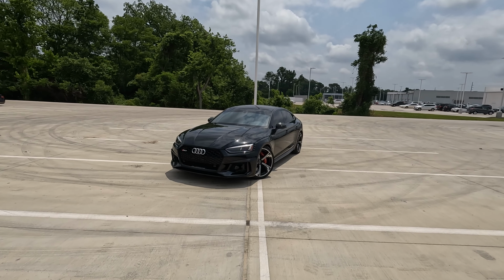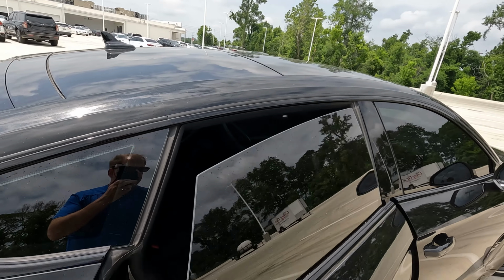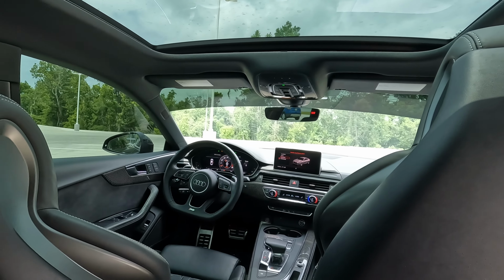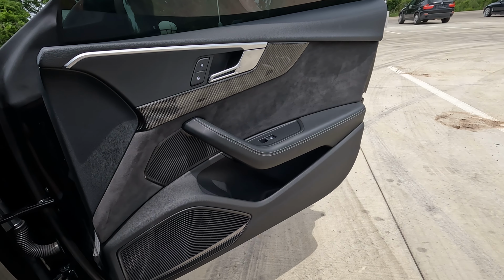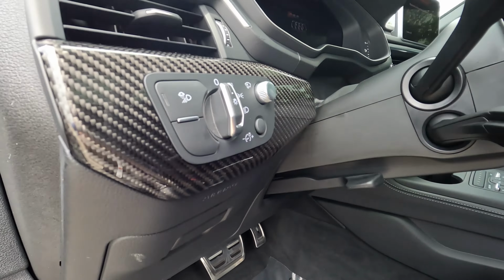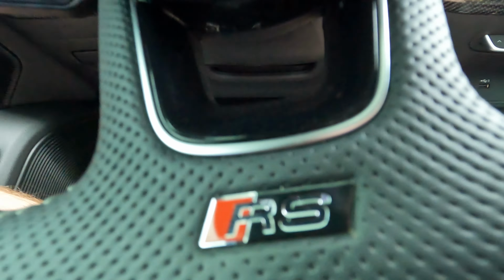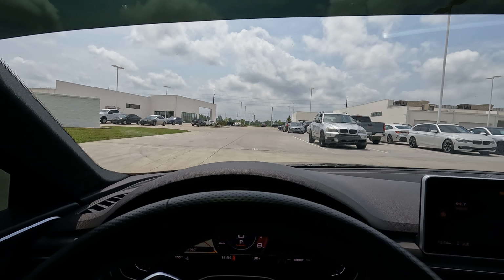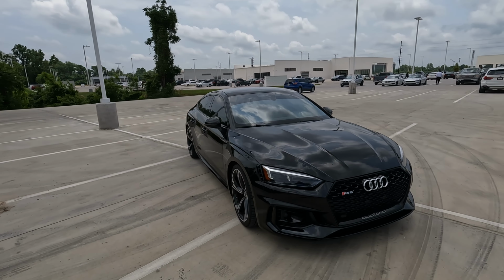Should You Buy A USED 2019 Audi RS5 2.9T Sportback?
The Audi RS5 was last redesigned for the 2018 model year. As a performance sedan, the RS5 has plentiful power and torque from the turbocharged 2.9 liter V6, confident handling, and a nicely finished interior with an easy-to-use infotainment interface.

For 2023, the only change is the addition of the new Competition package.

Is a used 2019 Audi RS5 something you should buy? DIscover the answer in today’s Vehicle Visionary video!